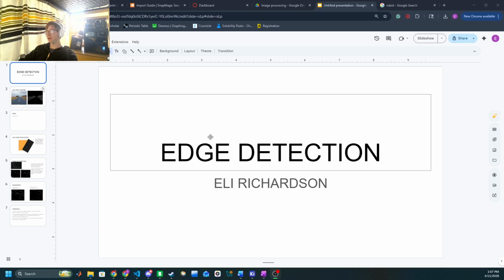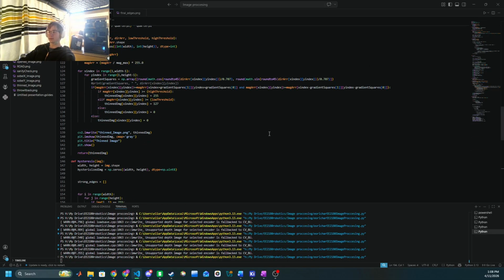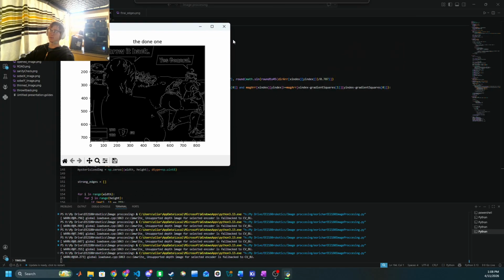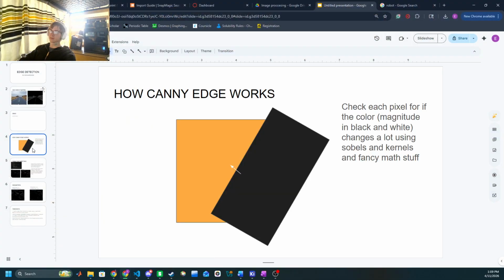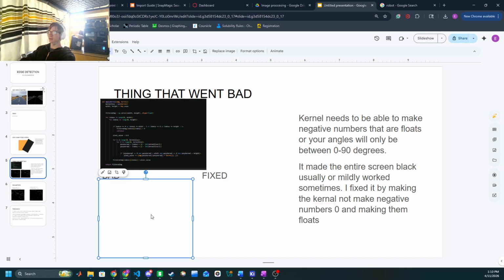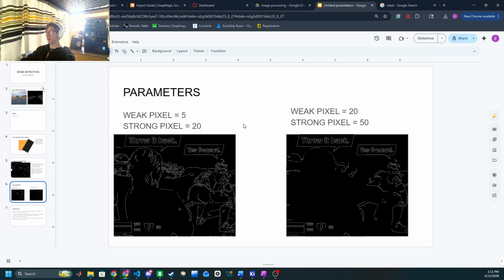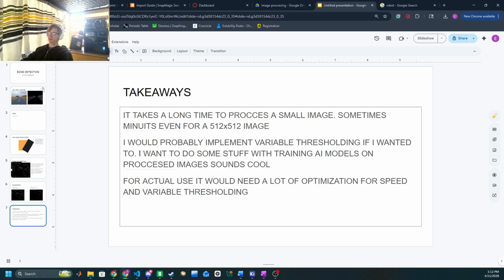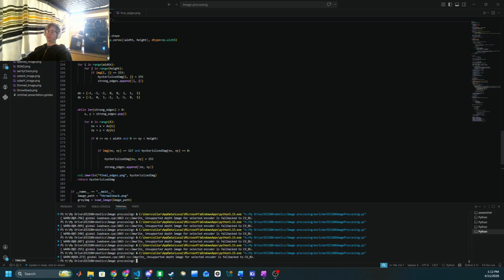Canny edge detection python implementation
This shows off a canny edge detection algorithm made in python